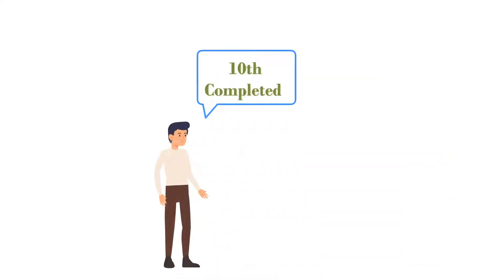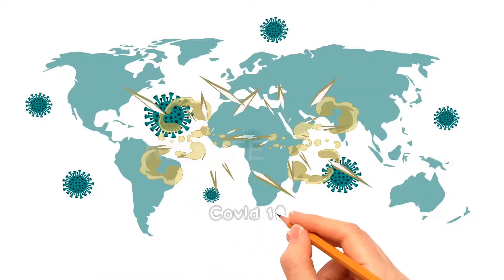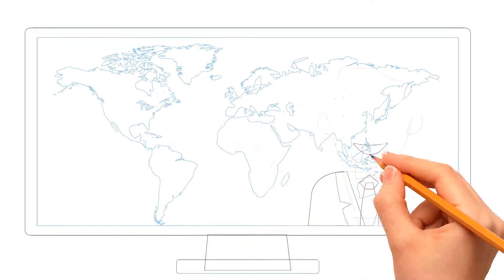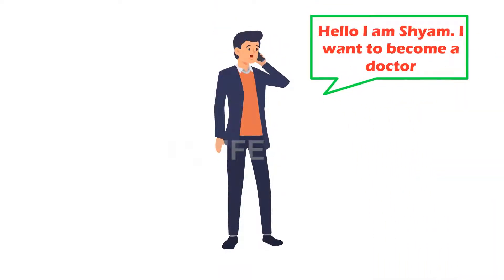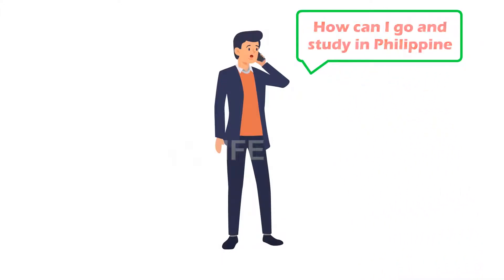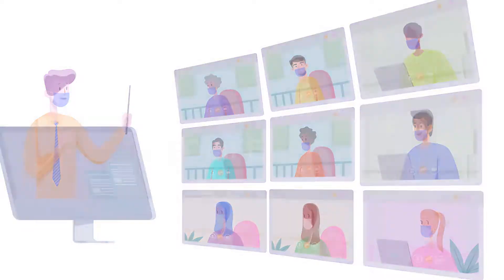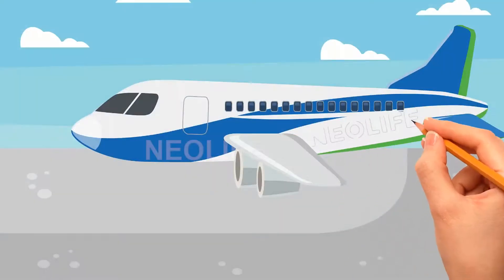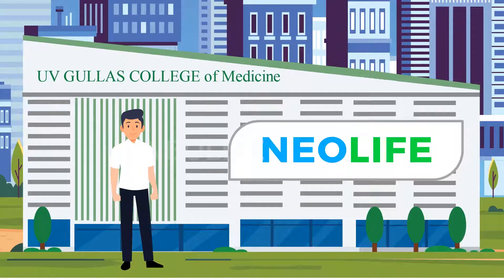NEOLIFE Education English